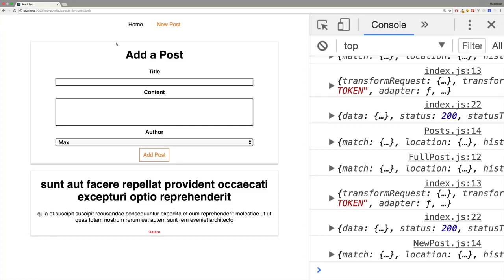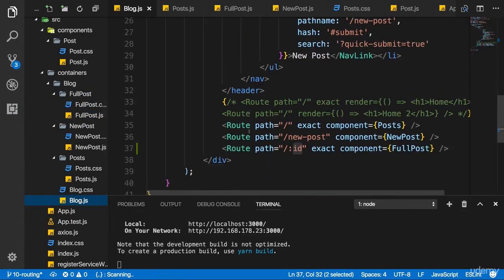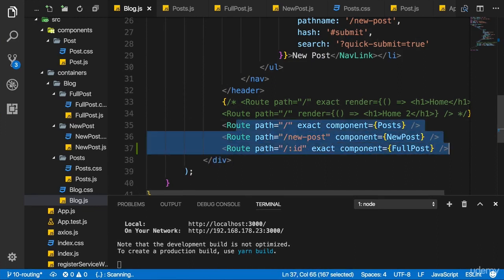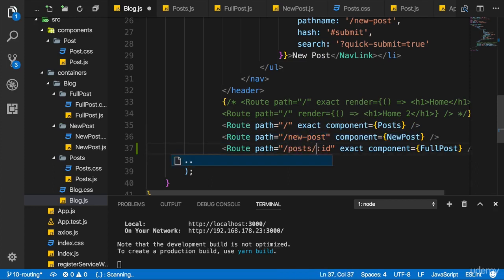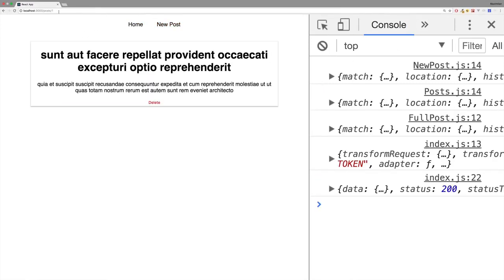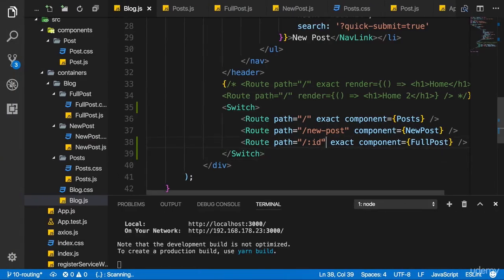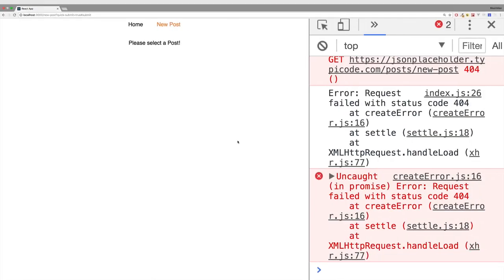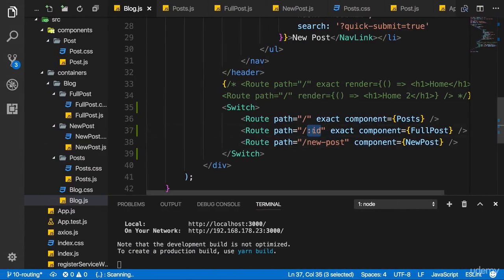187 Using Switch to Load a Single Route